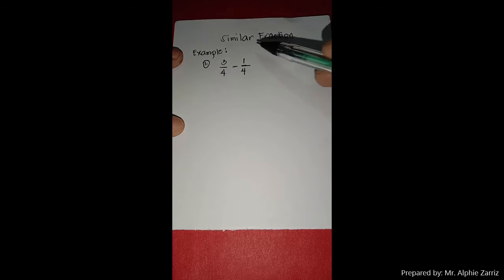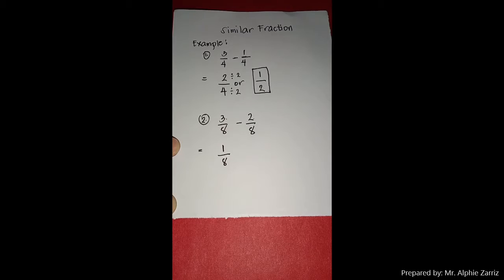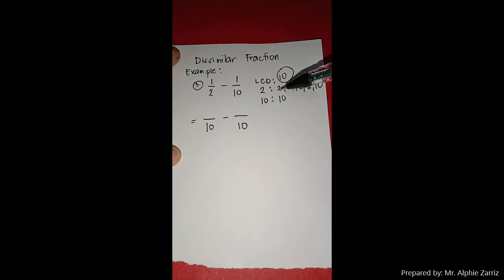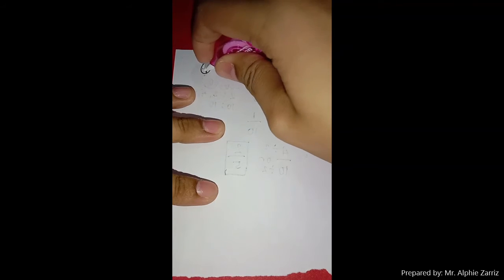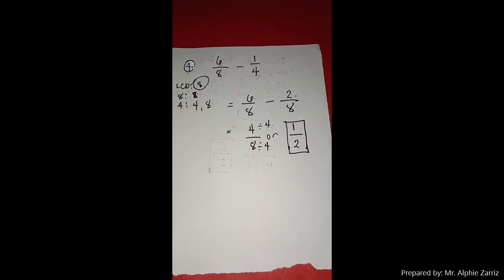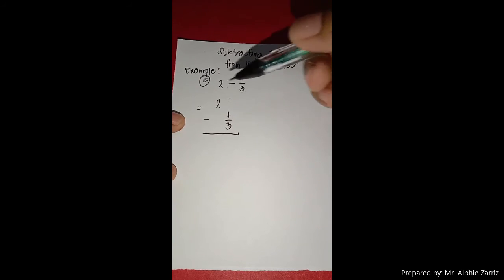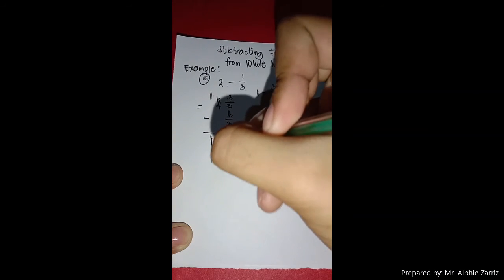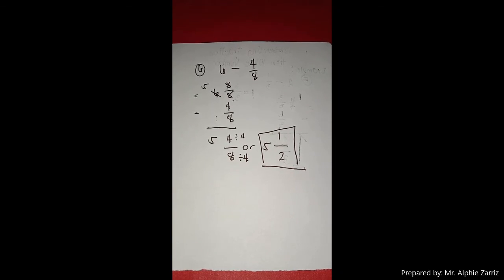Subtraction of Fraction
The learner must be
A. Visualizes subtraction of similar and dissimilar fraction
B. performs subtraction of similar and dissimilar fractions